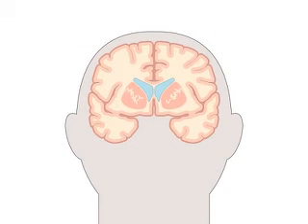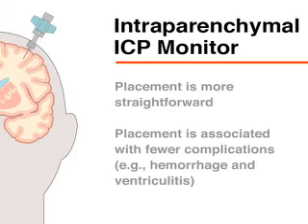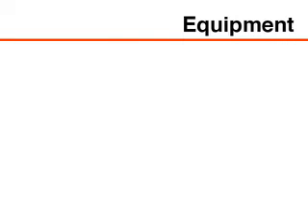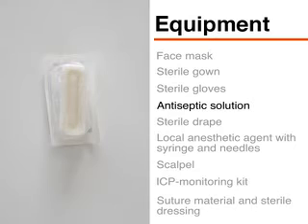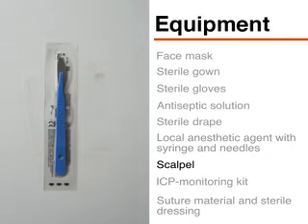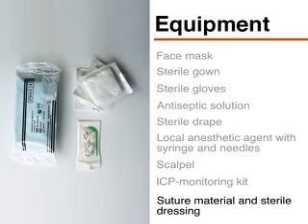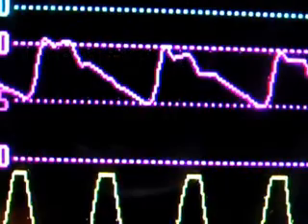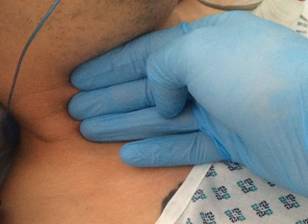INTRACRANIAL-PRESSURE MONITOR INSERTION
This video demonstrate insertion of an  intracranial monitor.indication for its insertion include patients with traumatic head injury and conditions that are known to elevate intracranial pressure.